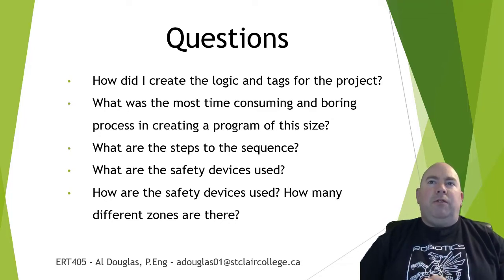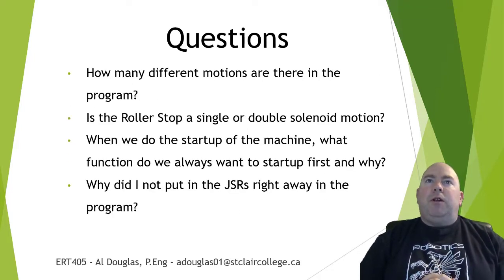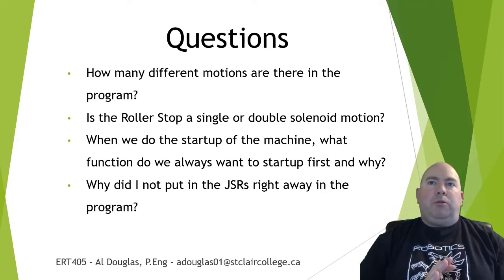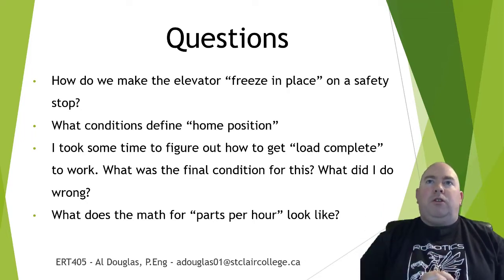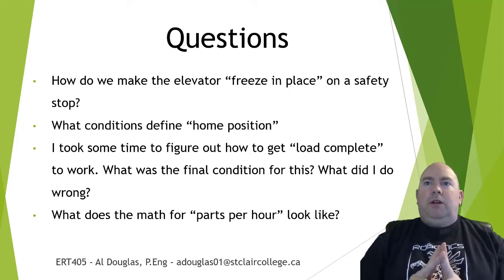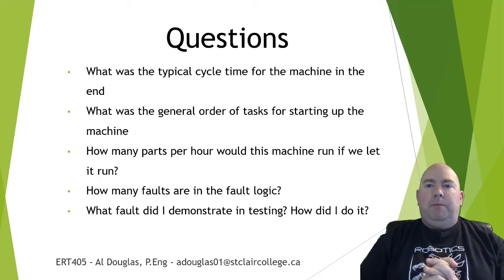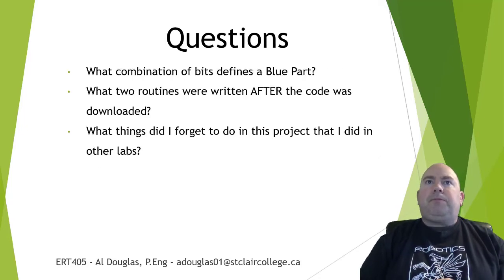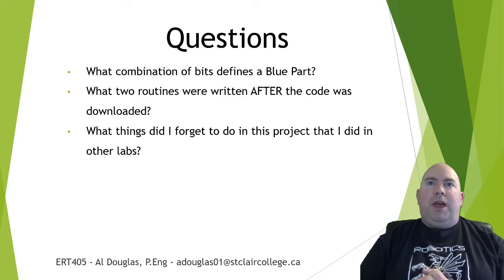ert405 project overview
Overview of the PLC design project with all of the project test questions layed out